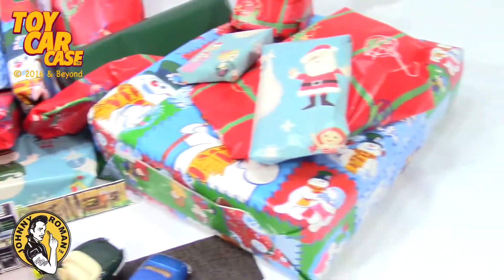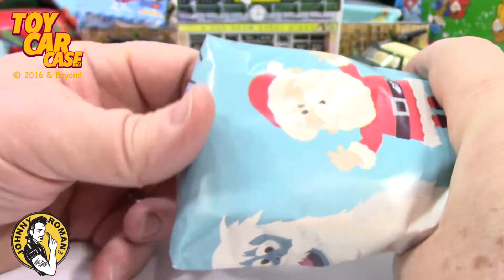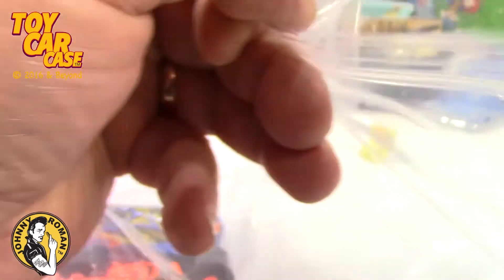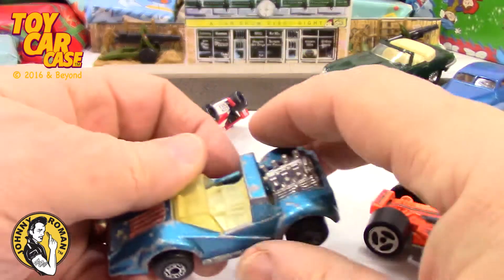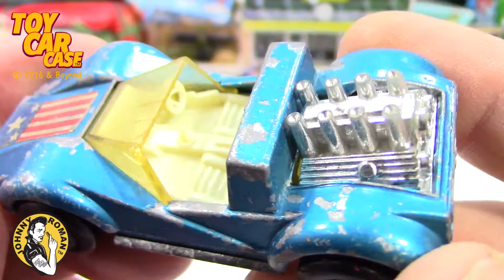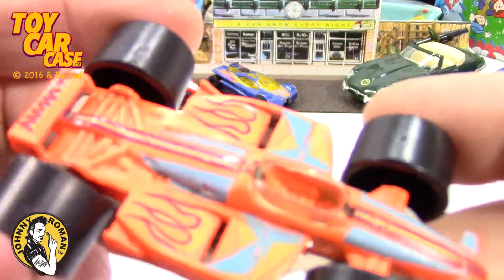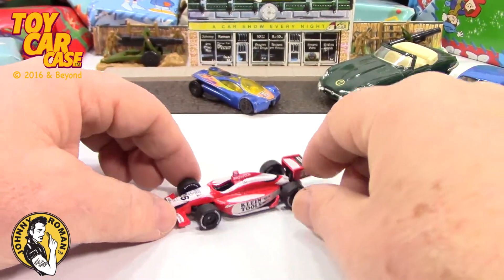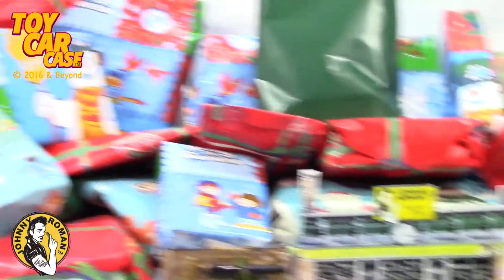Johnny Roman Christmas December 2 2017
Toy Car Case is looking at a Present for Dec 2nd 2017. Toy Car Case is looking at a December Celebration! It is a count down to Christmas 2017! We will be opening presents all month! Do you wonder what Santa Brought? We get to open holiday presents early! How Cool is that? Join us all month as we slowly open a HUGE PILE of presents! New Old? It will be a moth of anticipation. Will it be a barn find? Or a Thrift store find? A box opening? It might be an original vintage case? Join us it will be fun. This unique die cast is a true classic toy car that any diecast collector would want to see.